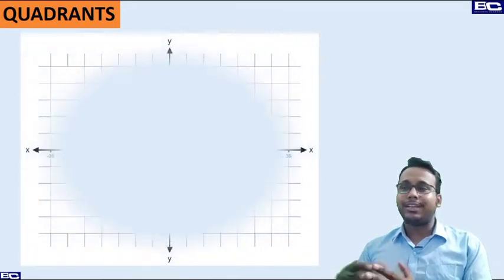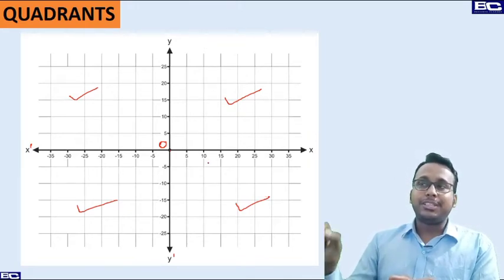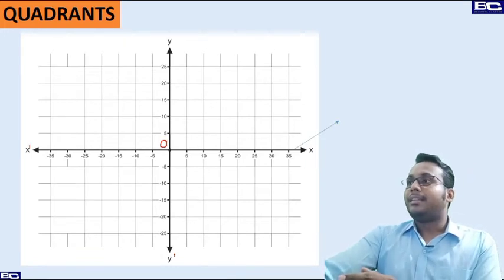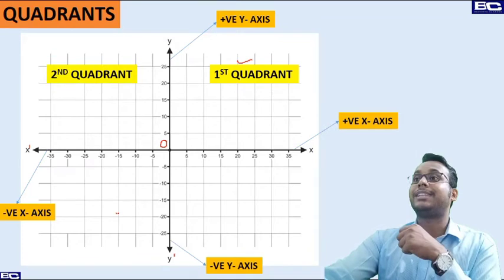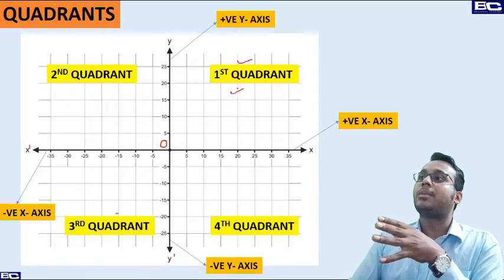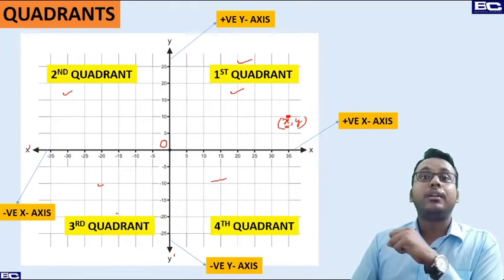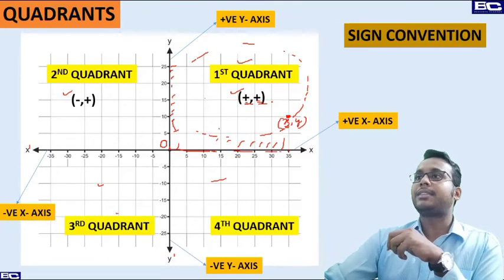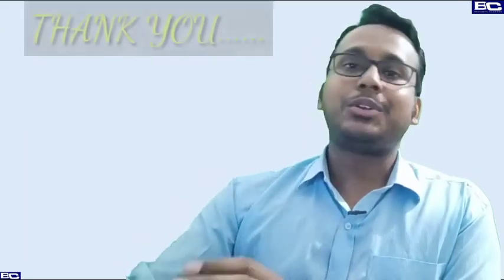COORDINATE GEOMETRY (CLASS-2) FOR "CBSE CLASS-9" BY BEDANTA CLASSES